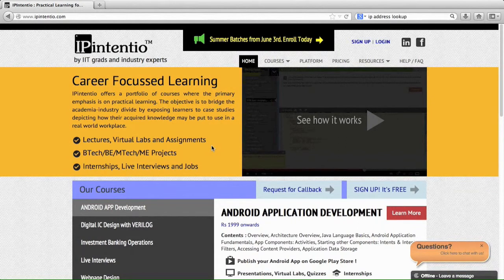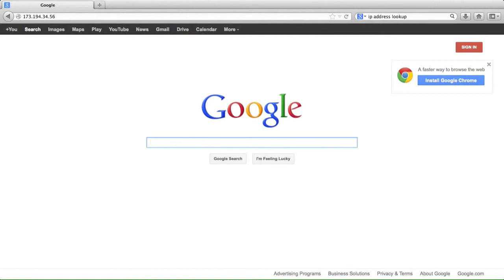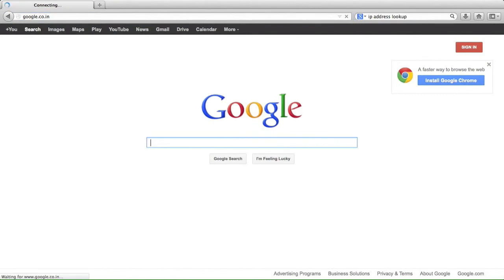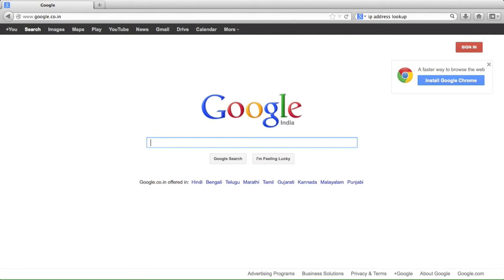Web Page Design: The Web Process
A simple case study on the process involved in accessing a web page.